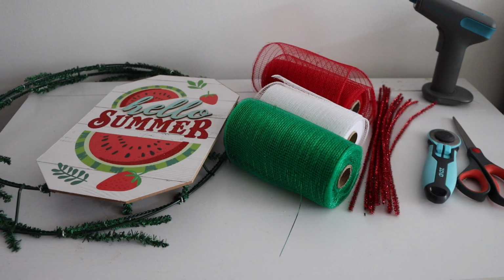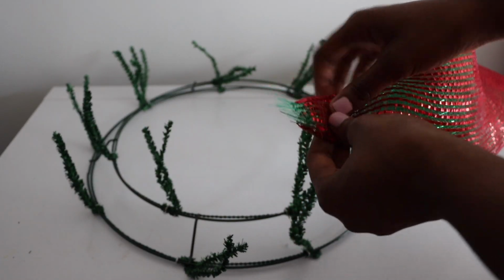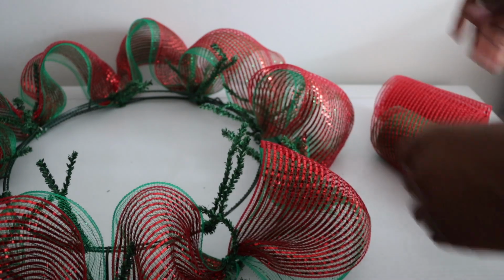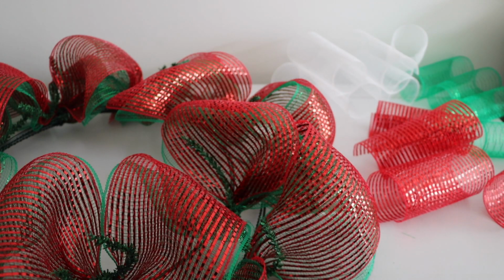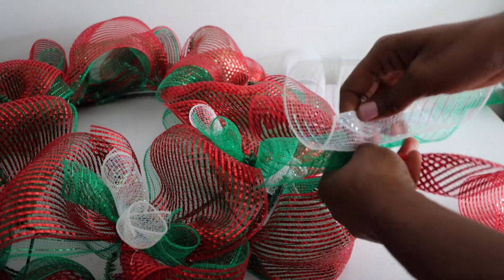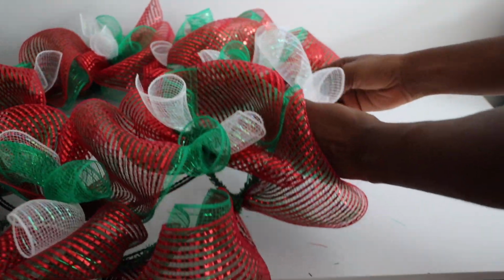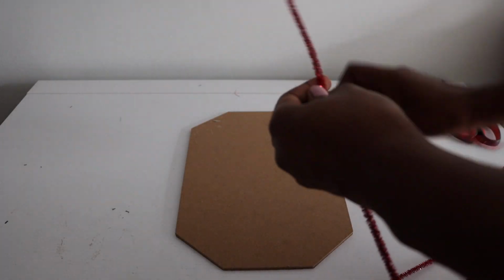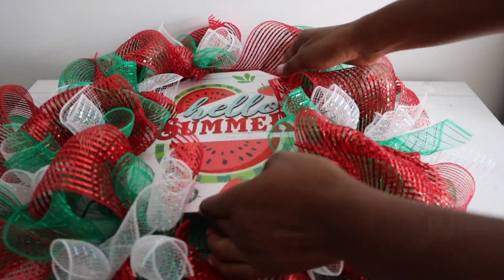DIY: Poofy Summer Deco Mesh Wreath || Quick and Easy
This poofy summer deco mesh wreath is so cute! Simple and easy to make. Personalize it to fit you! Have fun with it and make it your own!